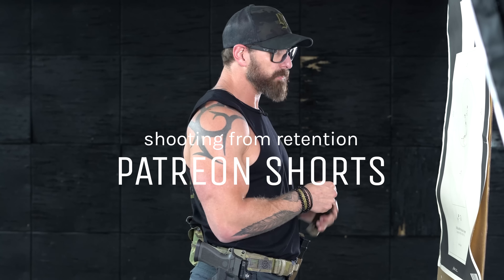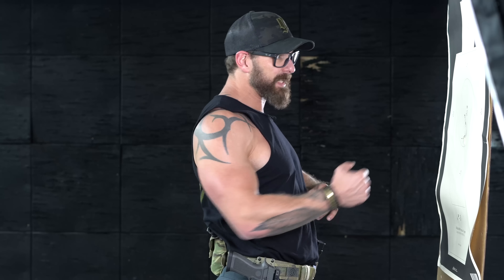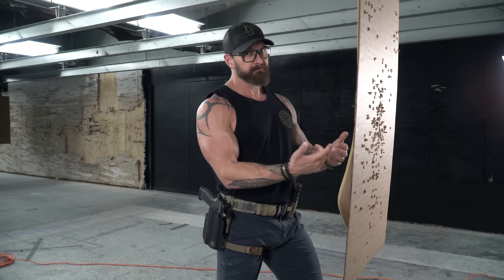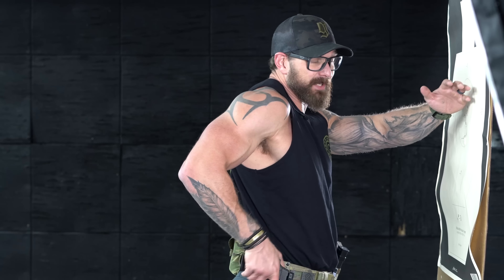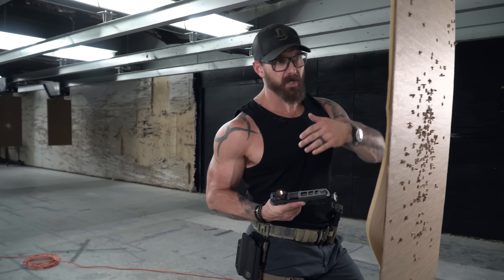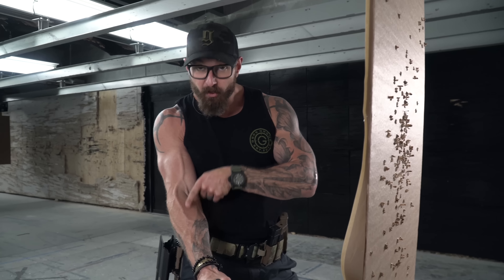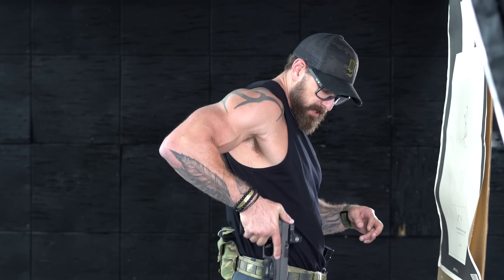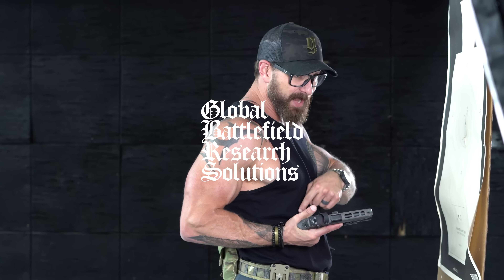PATREON SHORTS - Shooting From Retention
Here's a video from our early beginnings on Patreon where DJ is demonstrating shooting from retention.